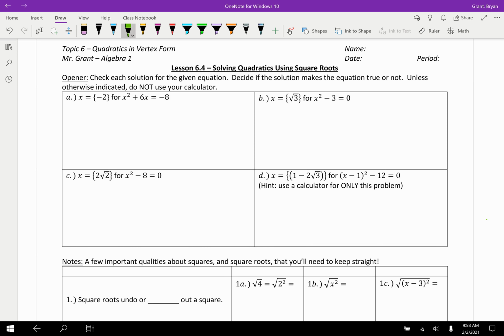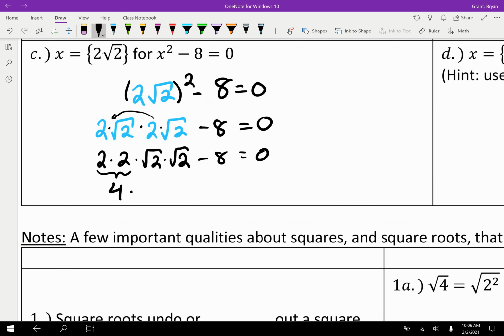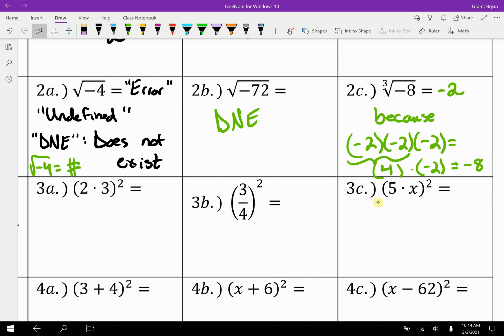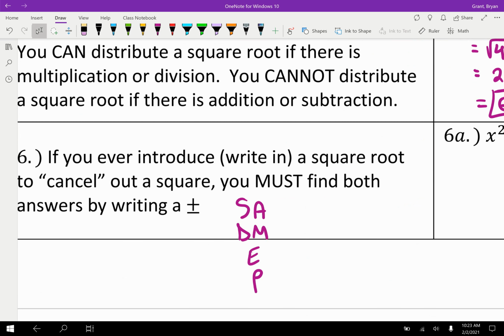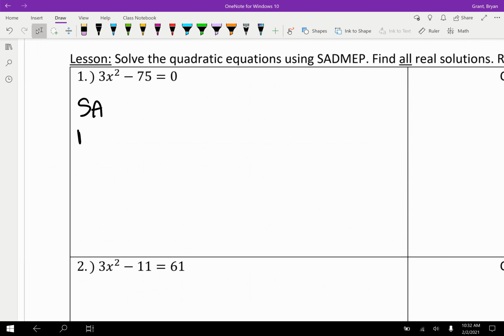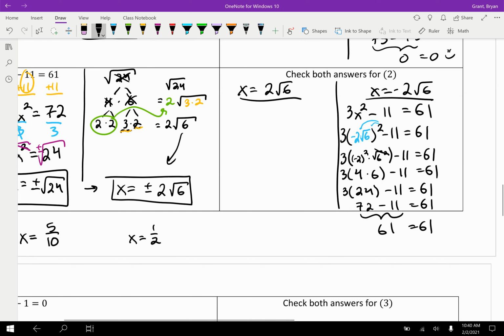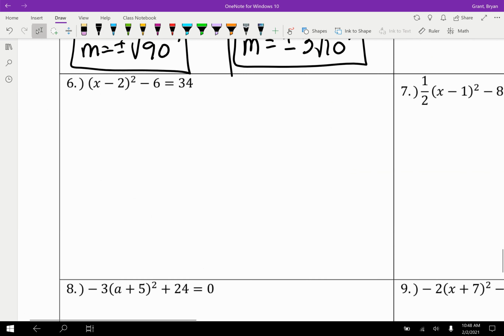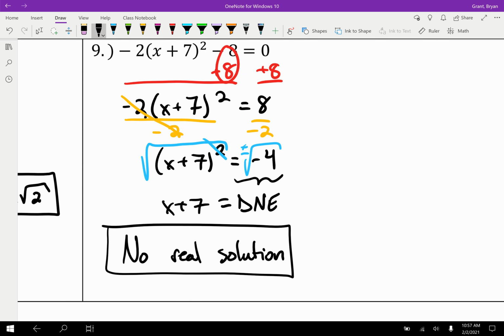Lesson 6.4 - Solving Quadratics Using Square Roots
Today is a BIG day for students.  We first learn how to check answers in a quadratic equation.  Then, students are introduced to some properties of square roots and squares they'll need to solve these equations.  We then finish with many examples so that students can experience multiple types of problems and solutions.